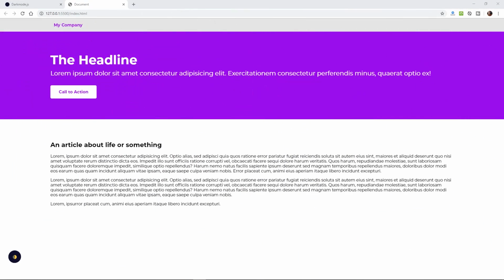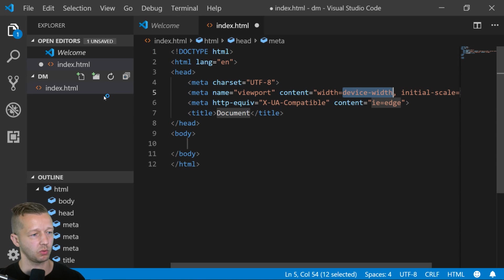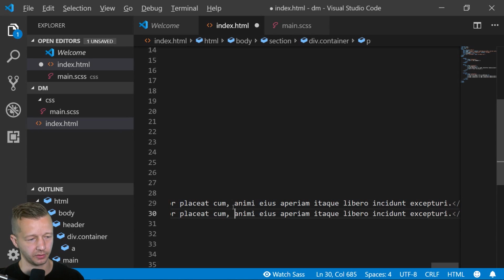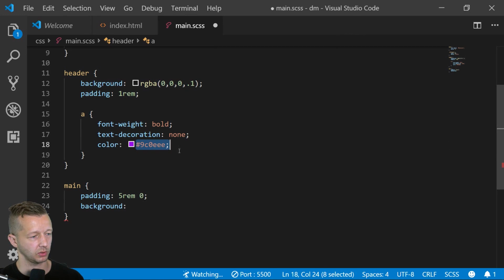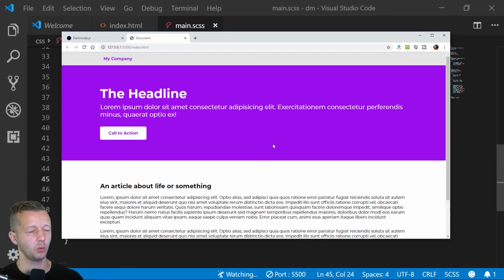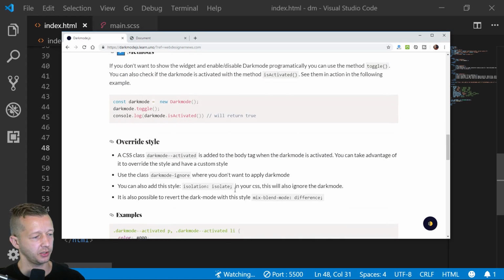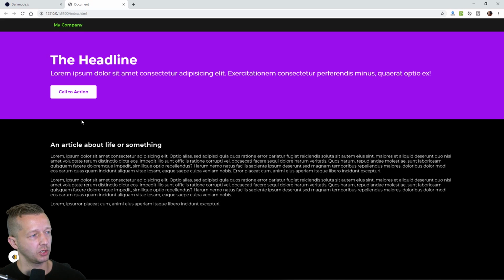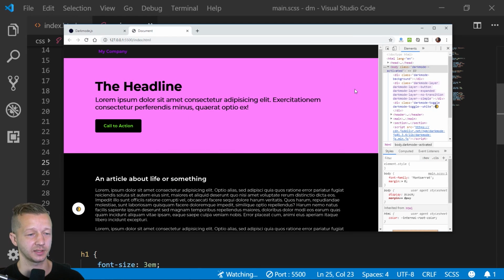An INSTANT Dark Mode Toggle Solution?! - DarkMode.js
Today, we're going to check out DarkMode.js, which uses dark magic (mix-blend-mode: difference;) to quickly achieve a dark mode variation of your UI's. This is a quick and easy solution that comes with several ways to customize the dark mode behavior. I'm going to show you how to get up and running with it!